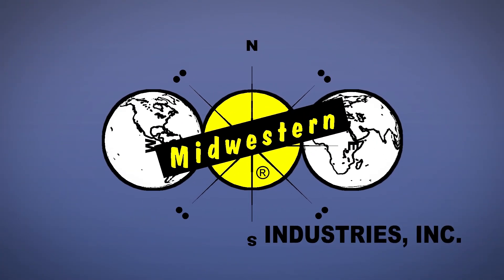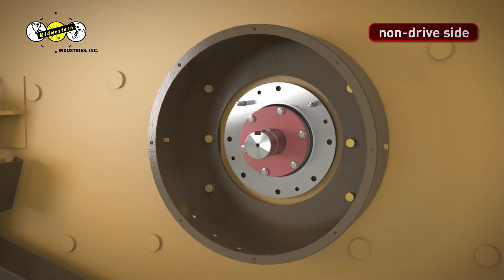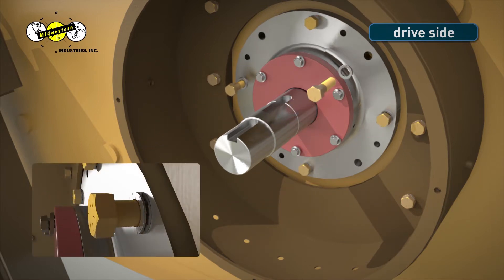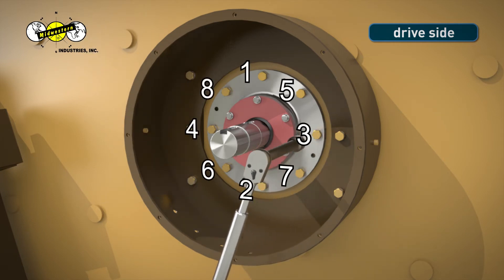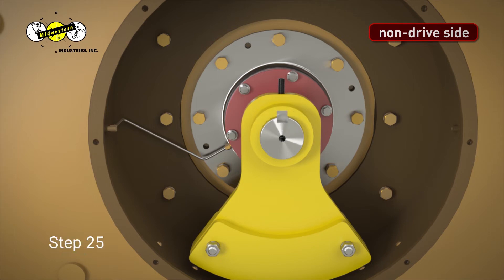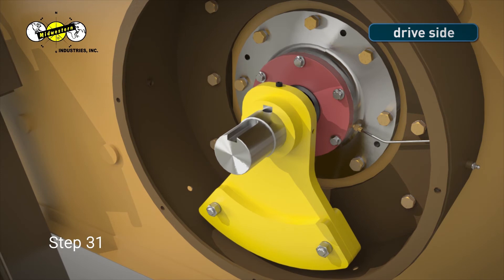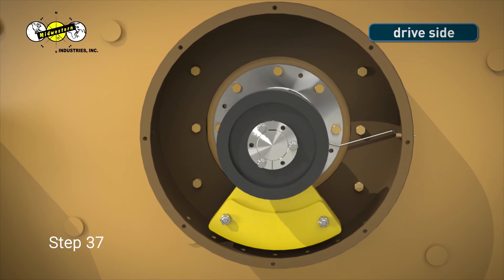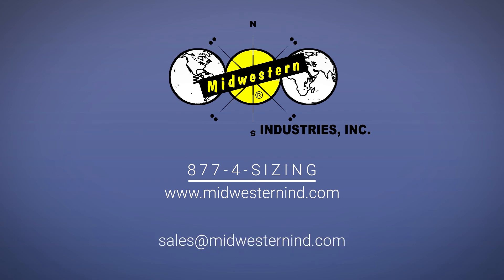How to Change Bearings on a Midwestern Industries MEV Screener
This video will demonstrate how to properly change bearings on a Midwestern Industries MEV Screener. Be sure to follow your company's lockout/tagout procedure.